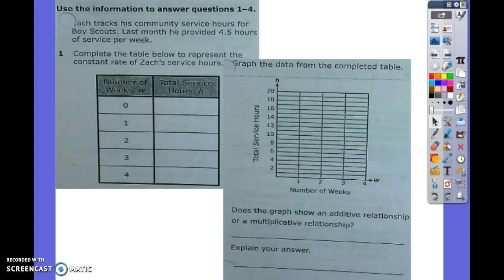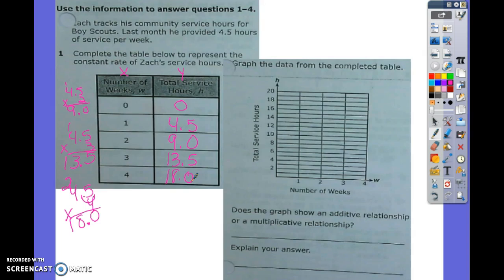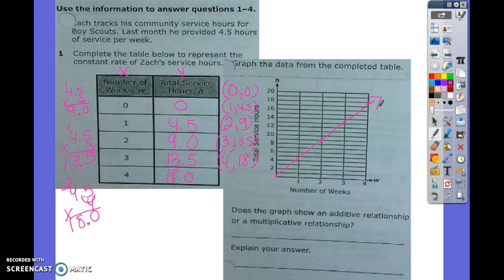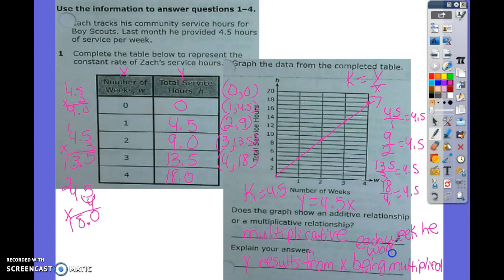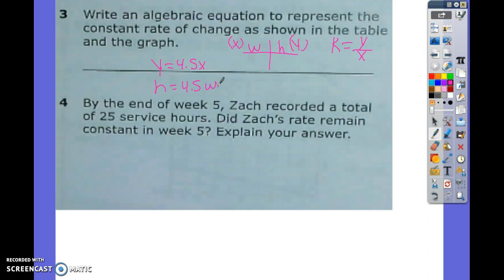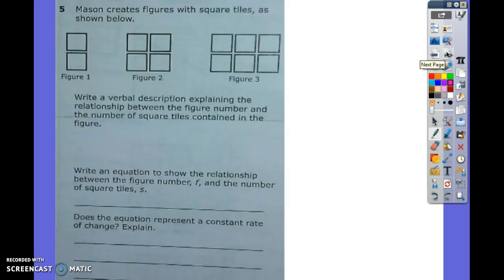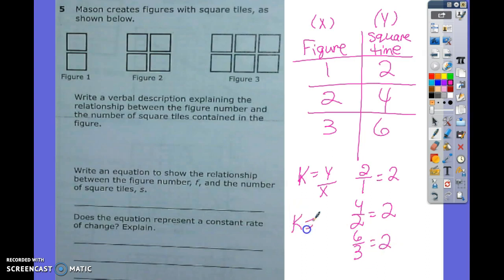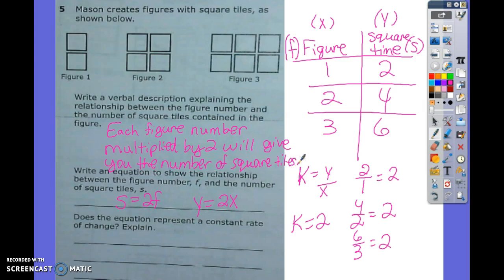Constant Rate of Change MM p. 23